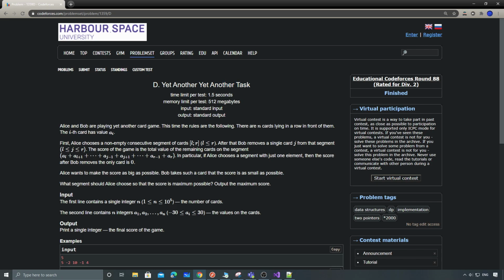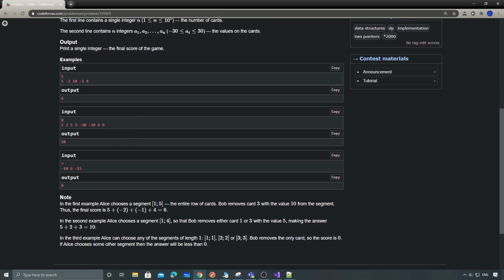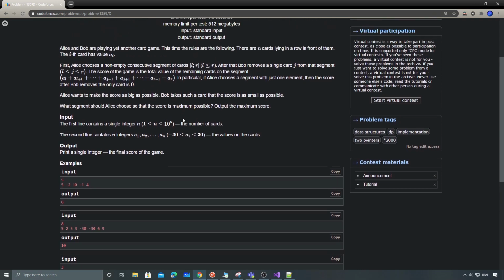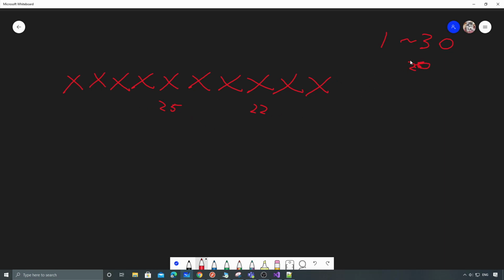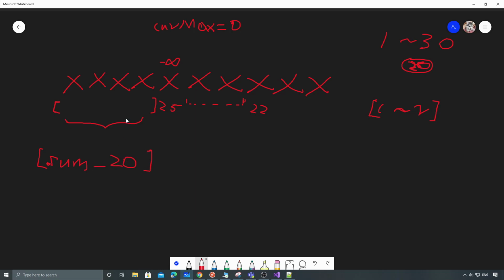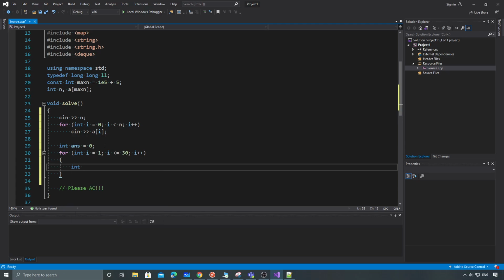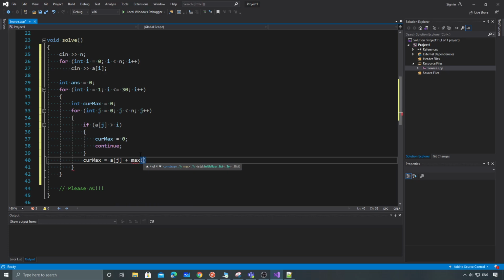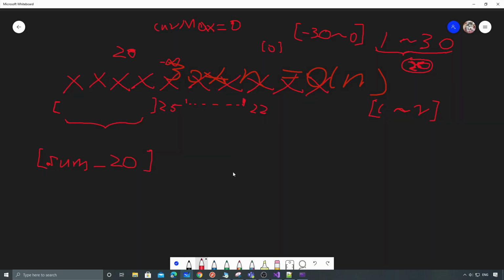Educational Codeforces Round 88 D. Yet Another Yet Another Task